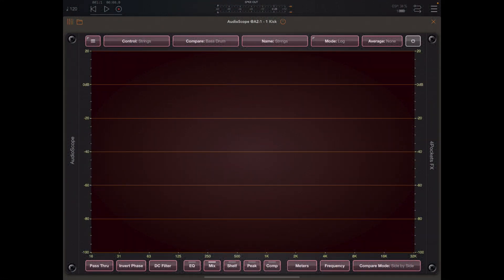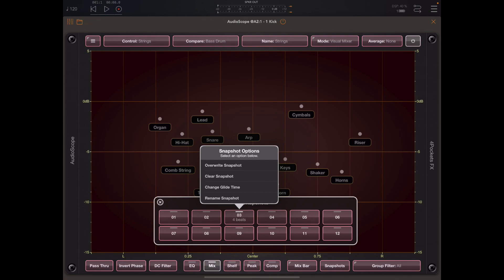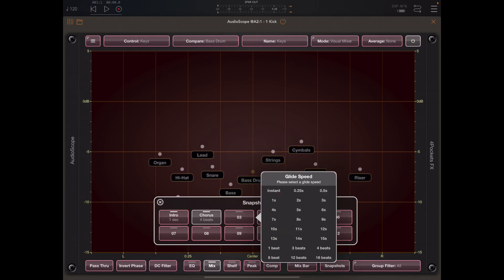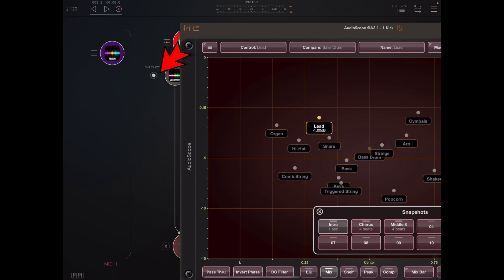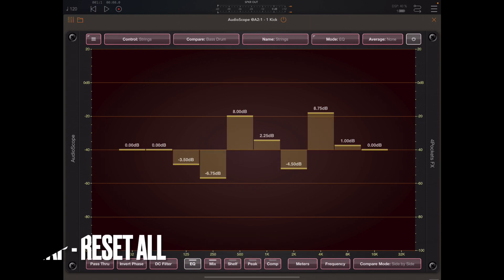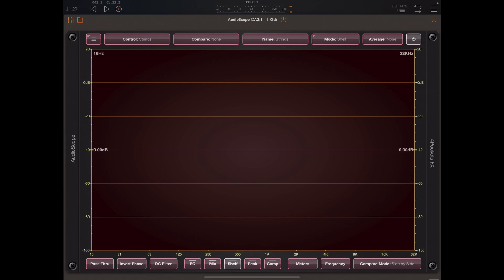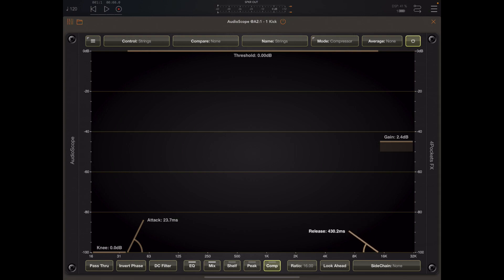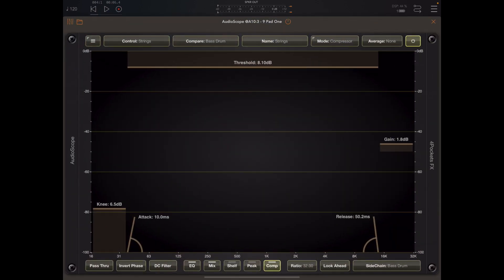AudioScope - MasterClass 2 - Snapshots + Mix Tools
This is the second video in the MasterClass tutorials for AudioScope. In this video we are going to look at Snapshots and a quick look at the live tools.